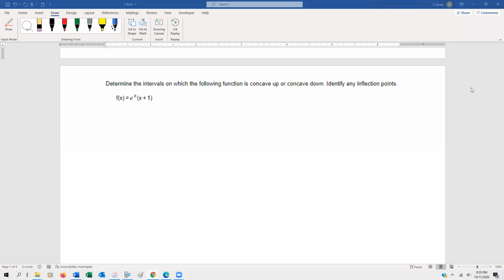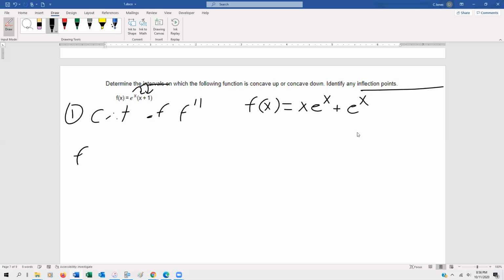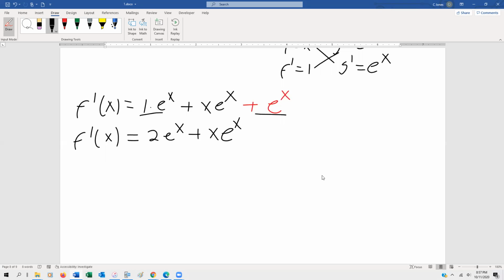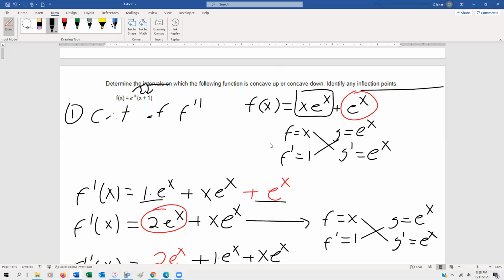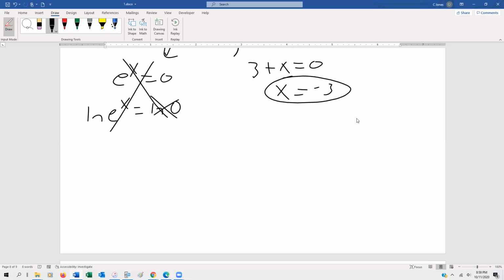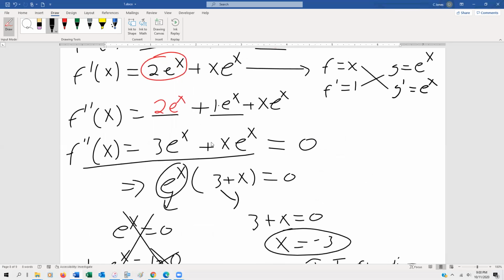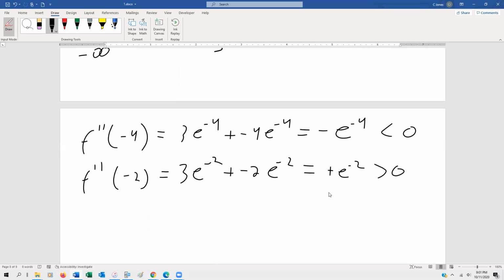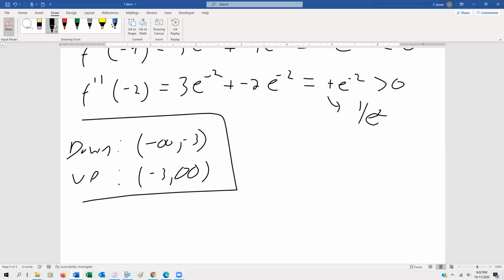4 3 4 Increasing & Decreasing & Concavity